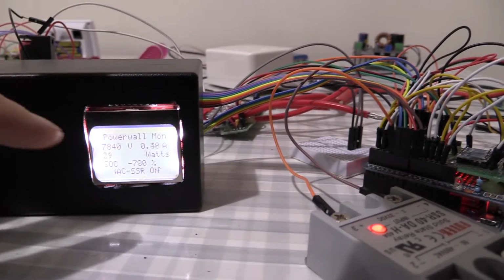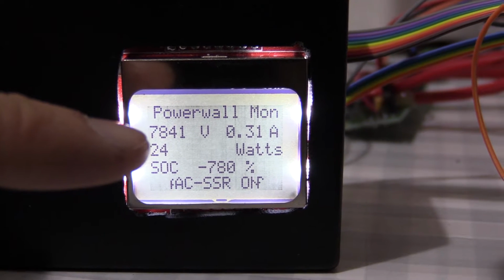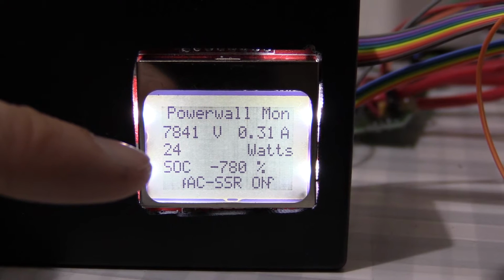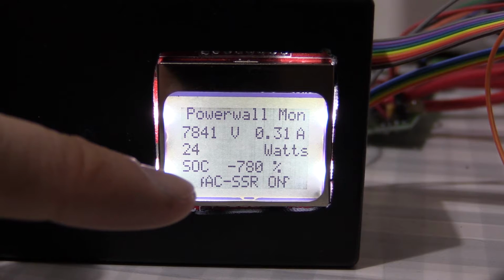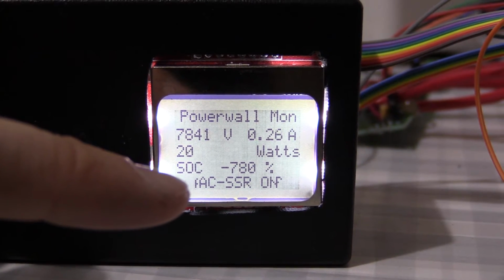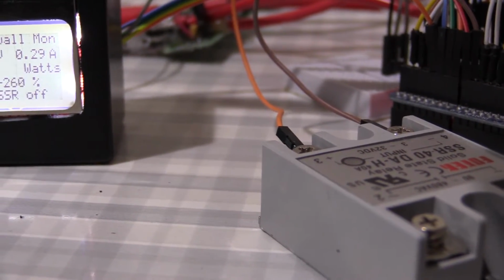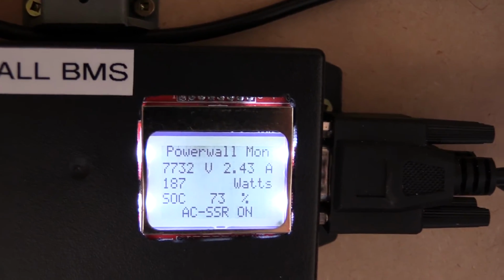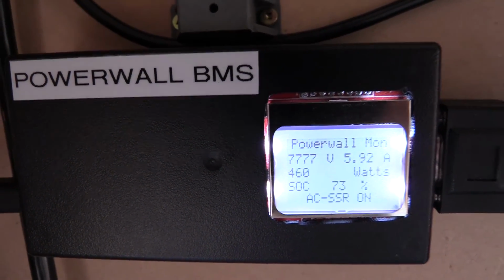Arduino Powerwall BMS Part3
Mikes DIY Powerwall Update 43 - Arduino Powerwall BMS Part3
Part 1/5 - BMS Do you need to use one? Thoughts
Part 2/5 - My BMS Needs and Thoughts
Part 3/5 - Main Arduino BMS Build
Part 4/5 - Arduino BMS Build - AC Relay Switch
Part 5/5 - Arduino BMS Monitoring
MY BMS:
1. Monitor Battery Voltage
2. Monitor Current using 3 current sensors 1 for each bank of 5kWh then total them together
3. Turn Inverter on and off using AC relay, depending on the battery voltage. eg Over-Discharge Protection, Turn relay off at 60v and turn on again above 75v
4. Manual timer for setting on and off times which means no code changes later.
5. Display voltage and current and SOC on LCD screen
6. Send over RF-433 the batt voltage and current1, current 2, current 3, Current total, Watts, SOC, to web monitoring system
7. Cell monitoring and balancing will be next, This BMS will then monitor for an alert if there is one the AC relay will be turned off. Will add DC relay to solar chargers so they can be disconnected if alert also found. Relay on the solar and inverter might be easier than on the main battery cable.